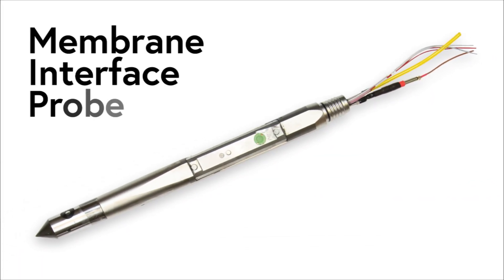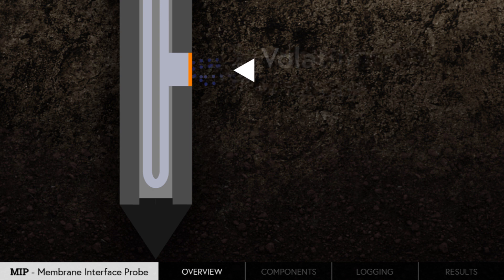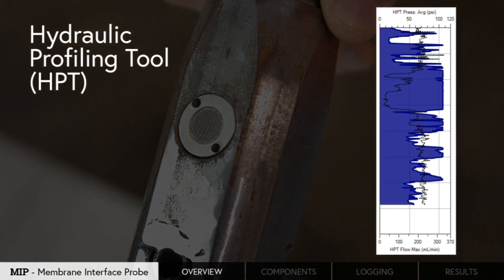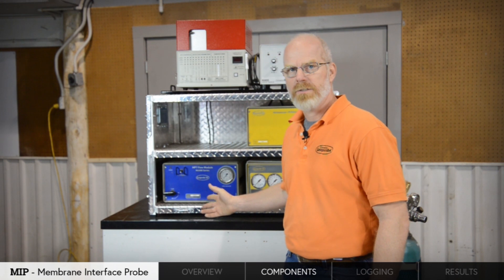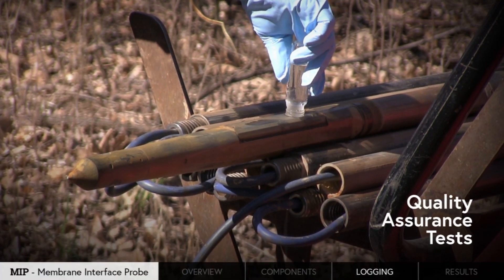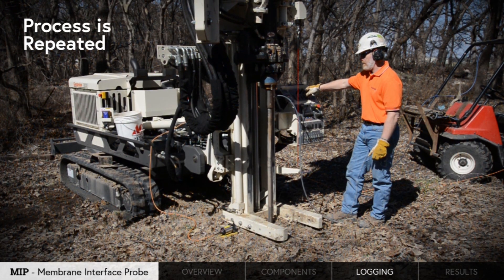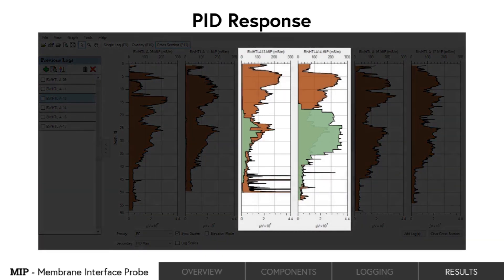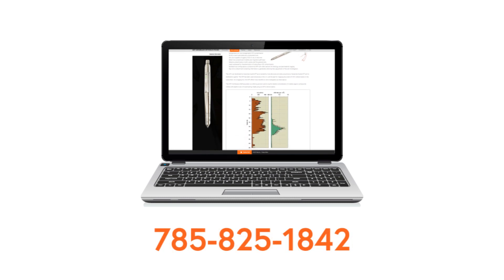Geoprobe® Direct Image® - MIP (Membrane Interface Probe) Overview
The MIP (membrane interface probe) is a logging tool that measures volatile hydrocarbon and solvent contamination along with soil electrical conductance and permeability. An inert carrier gas is continually sweep behind a heated membrane in the probe, delivering it to a series of detectors at the surface. The detectors each respond to different analyte properties which allows the MIP operator to discern the contaminant to its family group as well as provide the ability to map out the contaminant plume from source to extent. Obtaining an understanding of soil conductance and permeability along with the contaminant information allows the user to know if the VOC contamination is near to prominent migration pathways or bound up is a storage zone. Knowing this can aid in how the investigator should approach site remedial efforts.